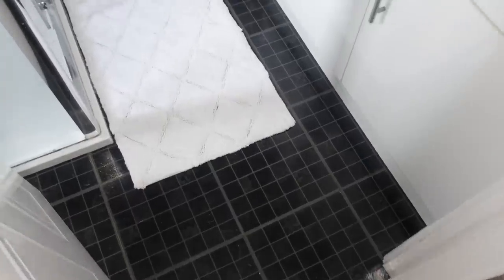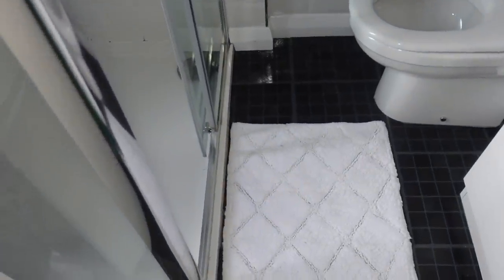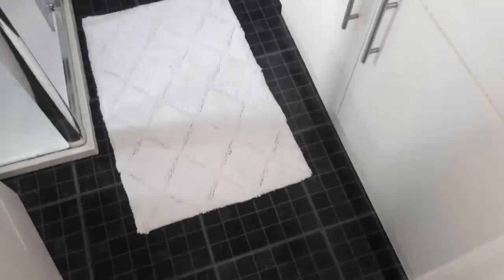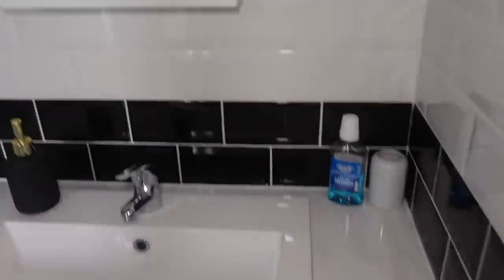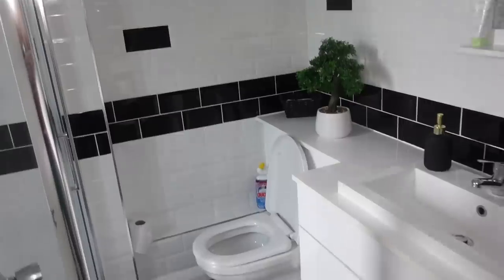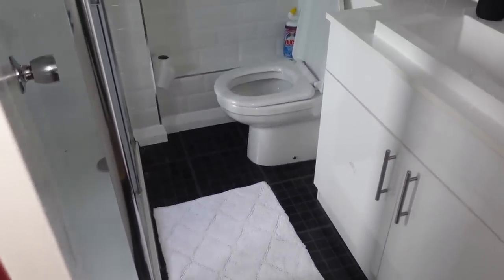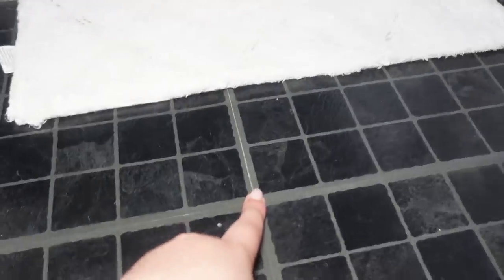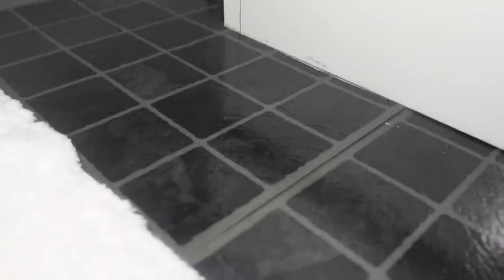£40 BUDGET HOME BARGAINS DIY EN-SUITE MAKEOVER....THIS IS HOW IT WENT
£40 BUDGET DIY EN-SUITE MAKEOVER. THIS IS HOW IT WENT

Demi Donnelly
Wallsend
NE28 7AT

FAQ’s –

What camera do you use? Canon G7X MARK 2
When did you start YouTube? January 2017